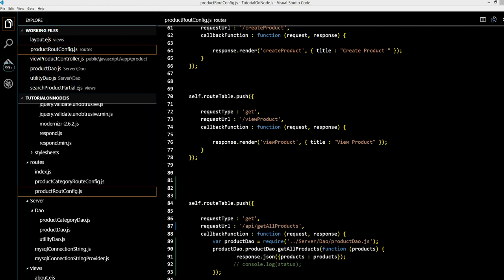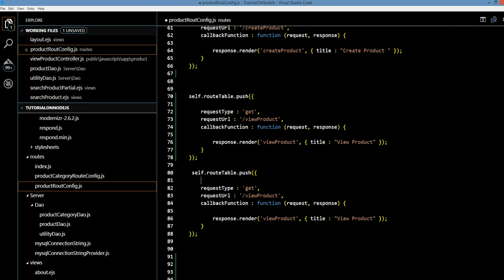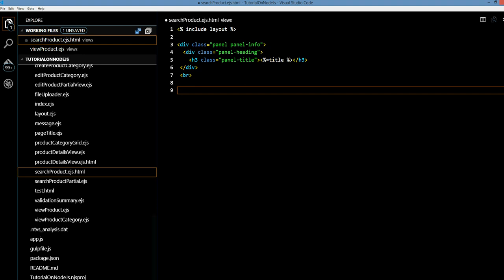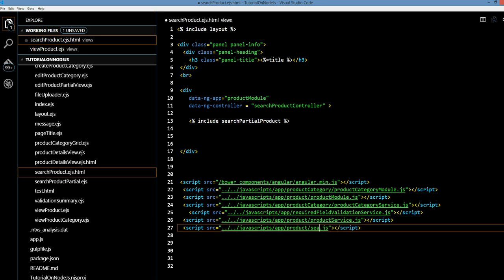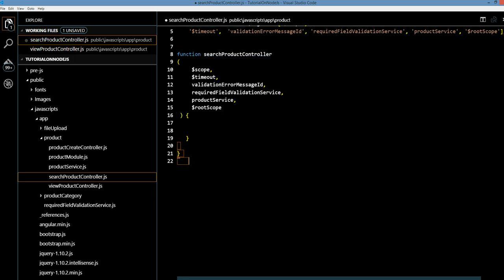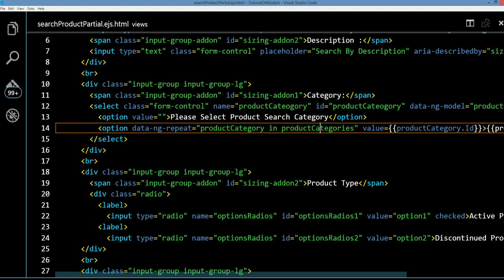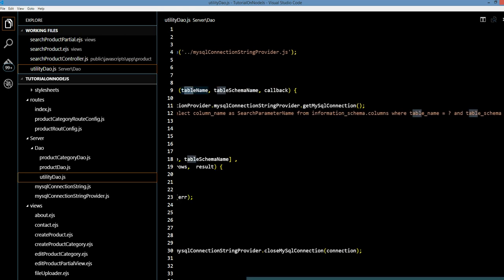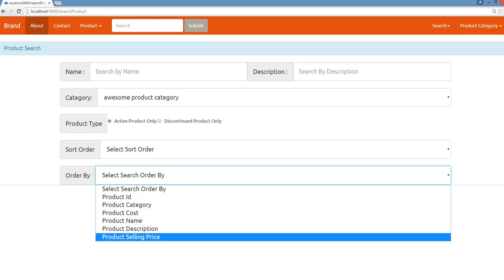CRUD app with AngularJs, Node js, express js, Bootstrap, EJS, MySQL PART XVIII